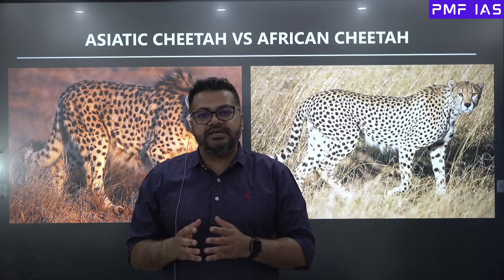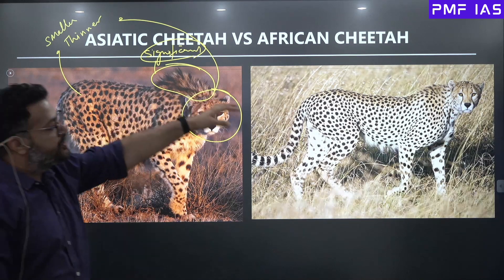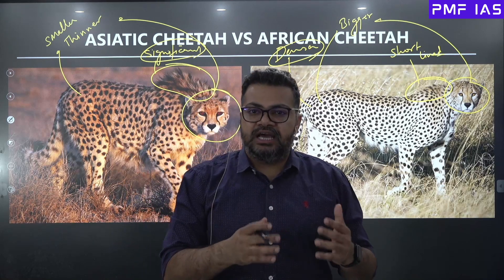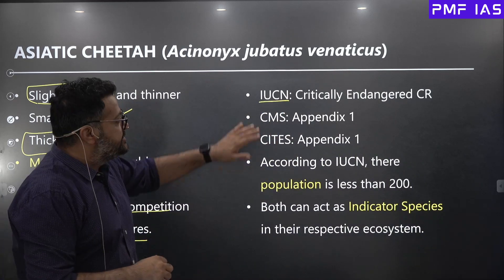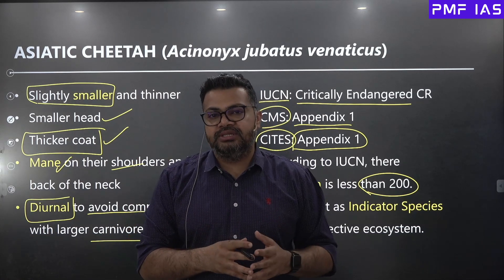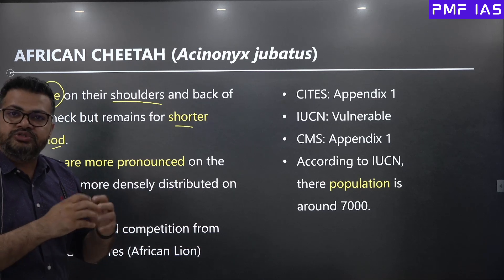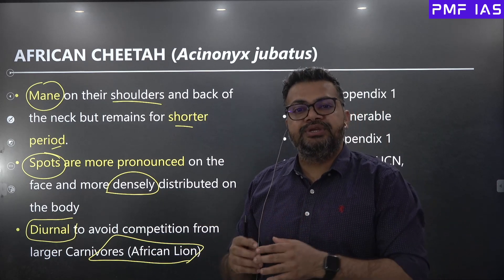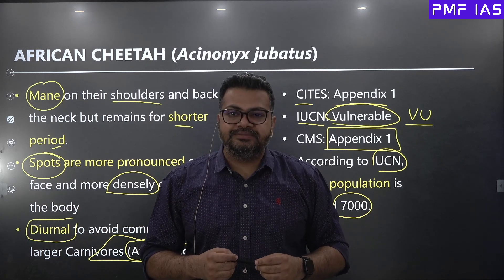Asiatic Cheetah vs African Cheetah | Must-Know Differences for UPSC 2025 | PMF IAS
The Asiatic Cheetah vs African Cheetah topic is extremely important for UPSC Prelims 2025.

In this session, Akshay Vrat Sir explains the key differences between the Asiatic and African Cheetahs — helping you avoid common mistakes in Environment & Ecology MCQs.

📌 What You Will Learn:
✅ Distribution: Asiatic vs African Cheetah
✅ Physical, Genetic and Behavioral Differences
✅ Conservation Status under IUCN Red List and CITES
✅ Cheetahs in Current Affairs 2025

🎯 This video is highly relevant for:
- Environment & Biodiversity section (UPSC Prelims 2025)
- Species in News for Current Affairs
- UPSC Wildlife Conservation topics